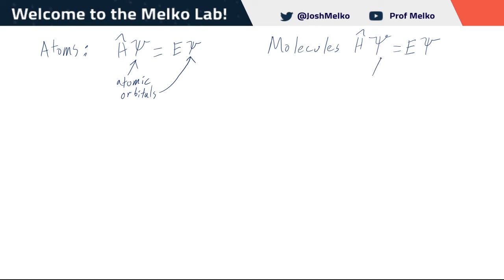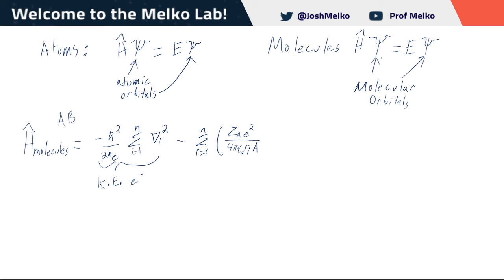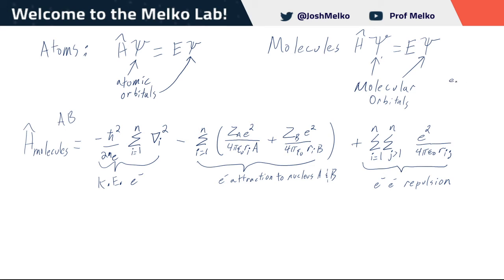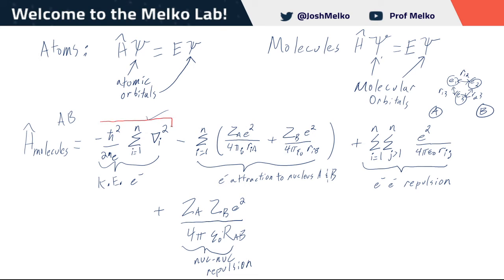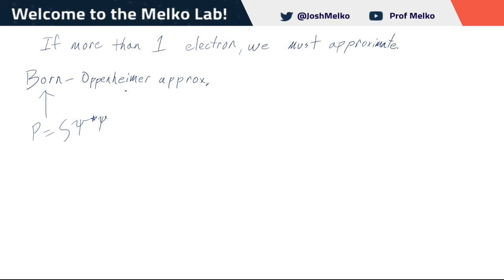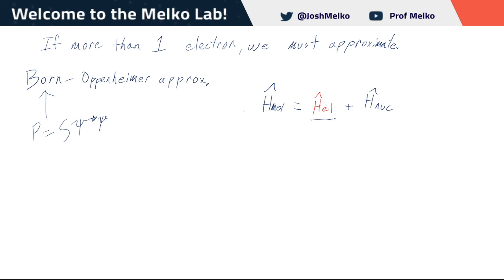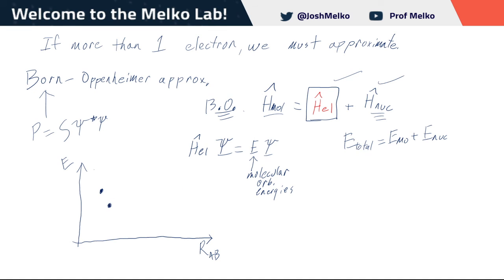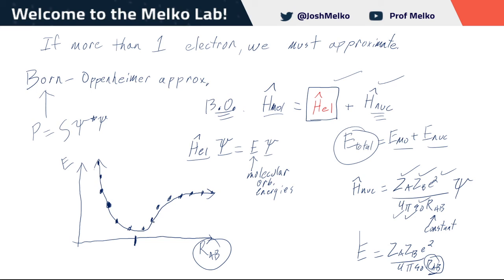The Born-Oppenheimer Approximation (Schrodinger Equation for Molecules)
In this video we introduce the Schrodinger Equation for molecules, describing each of the terms of the Hamiltonian. The Born-Oppenheimer approximation is defined and discussed as a means to simplify solving the Schrodinger Equation.